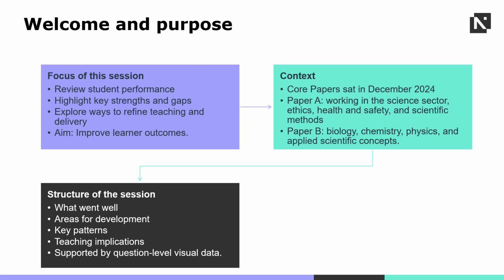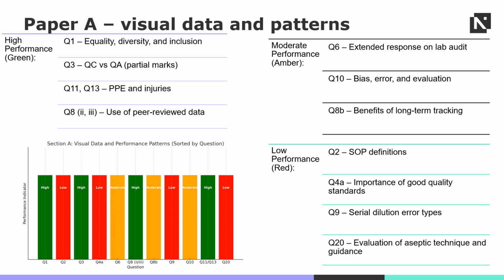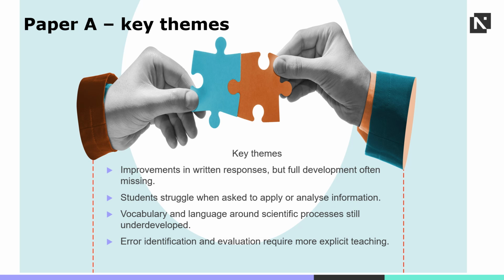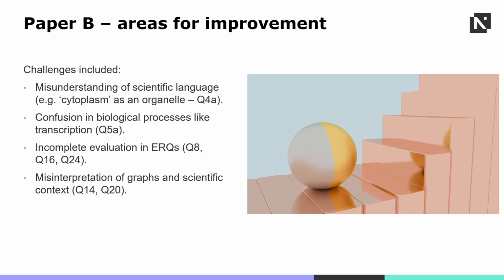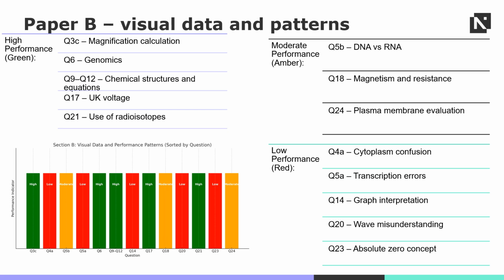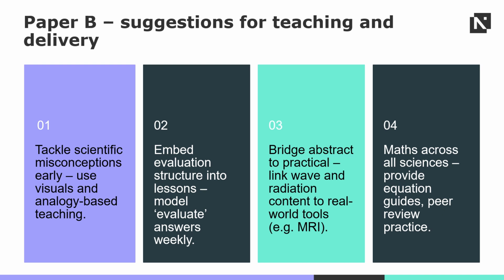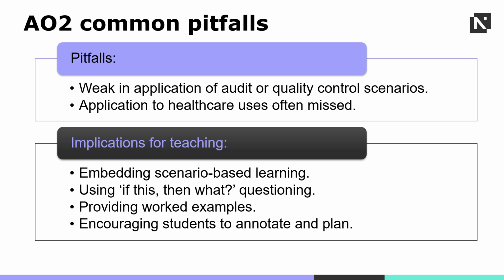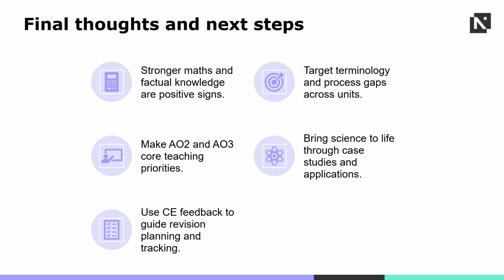T level Science: Autumn 2024 Core Exams Chief Examiner Report deep dive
Explore key insights from the Autumn Chief Examiner Report for Core Papers A & B. This session highlights what went well, common pitfalls, and how to strengthen teaching and assessment strategies. Perfect for NCFE TQ educators preparing learners for future success.